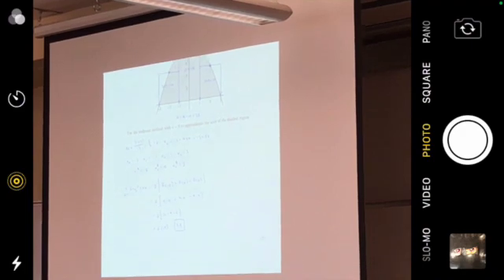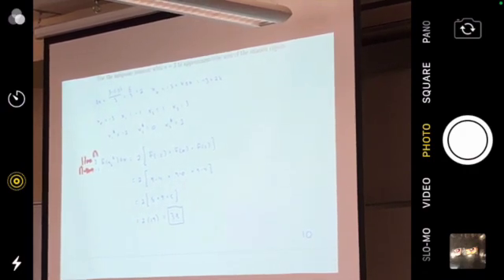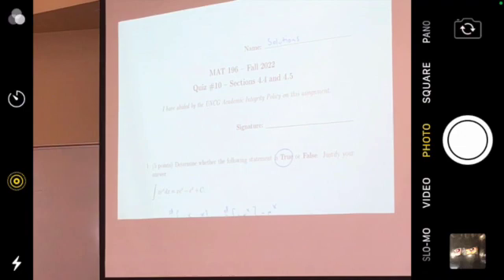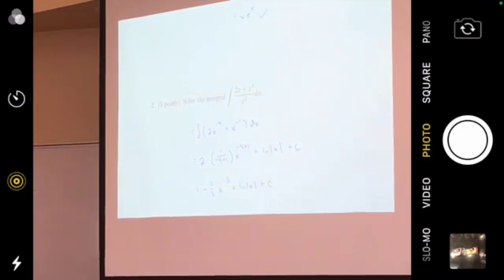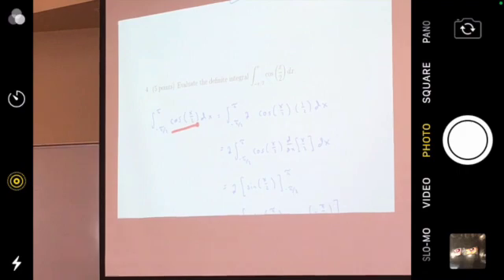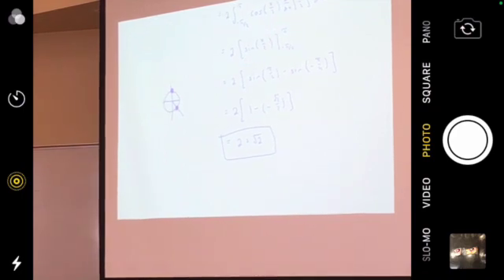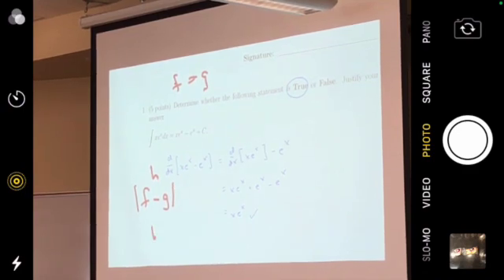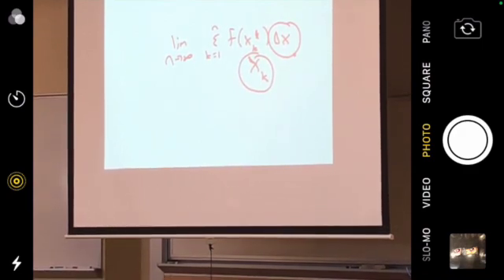Unit 4 Review